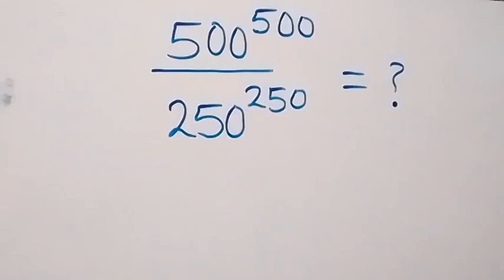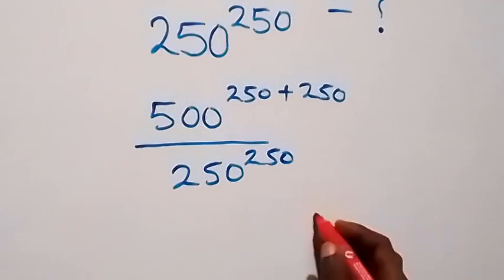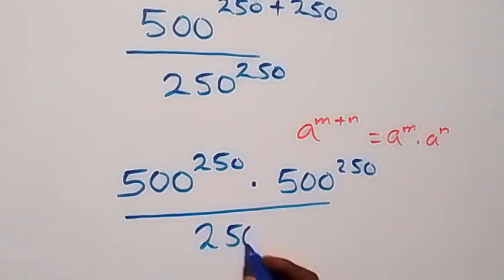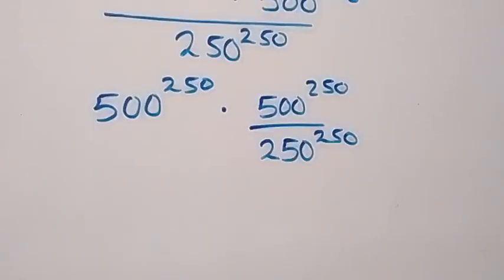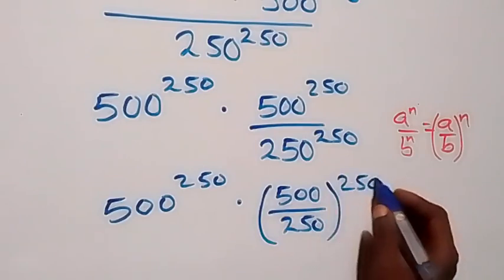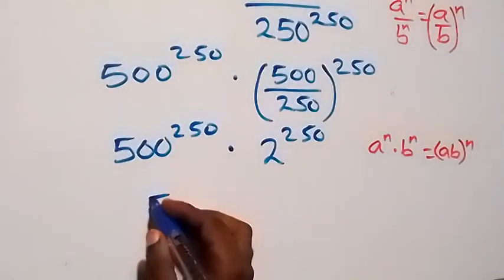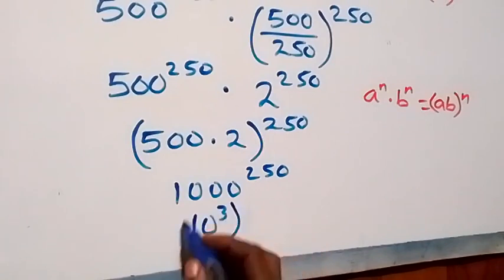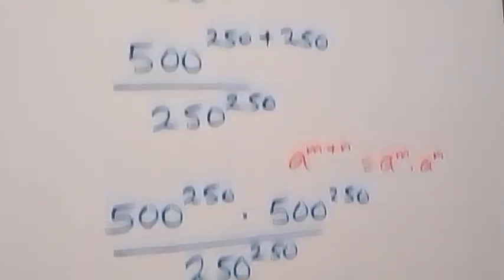Power Division Math Simplification | How to solve!!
Nice Exponent Math Simplification | Two ways to solve this!!